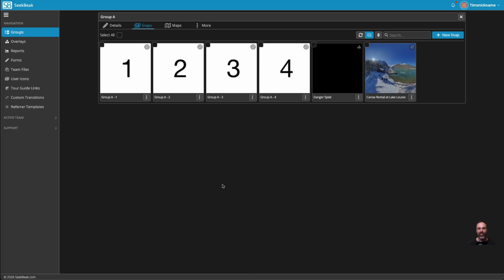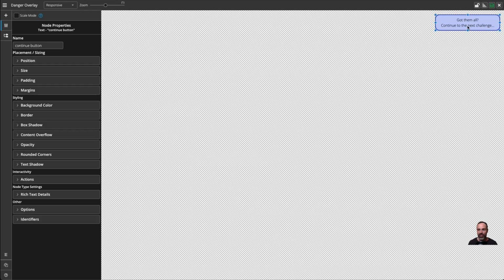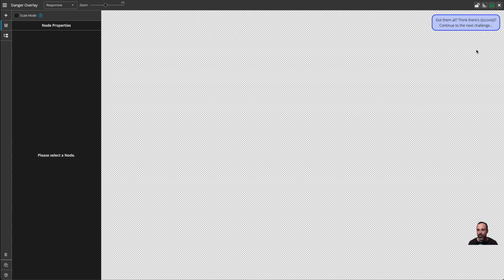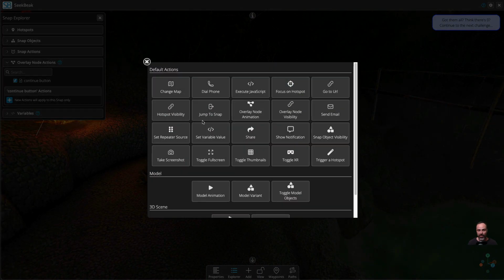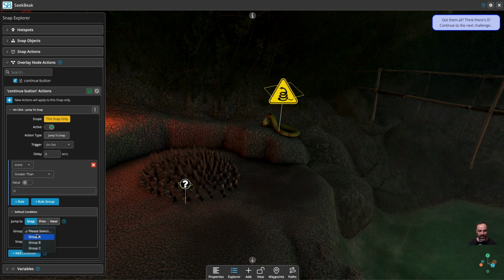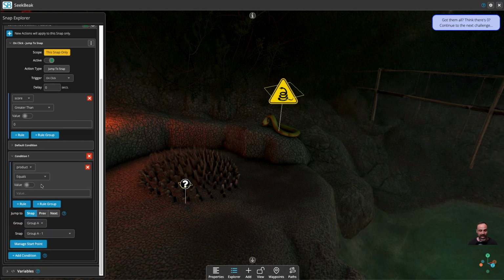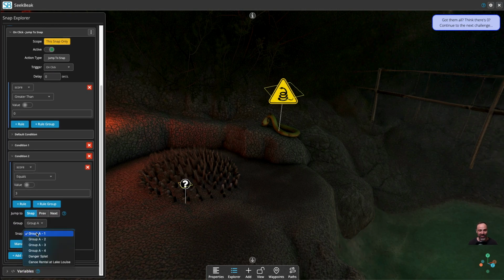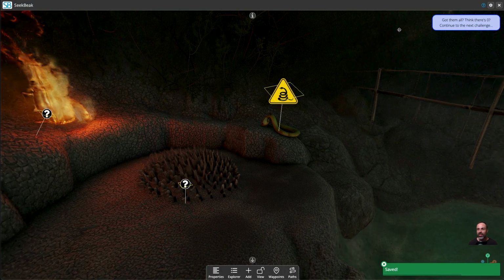Logic Branching 3 - Conditions. Branch Action Behavior in Your 360° & 3D Experiences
Learn how to use Conditions in SeekBeak to create branching logic within a single action. In this tutorial, we cover how to define multiple condition branches that each evaluate their own rules and override action settings, giving you first-match-wins control over targets and behavior without duplicating actions.